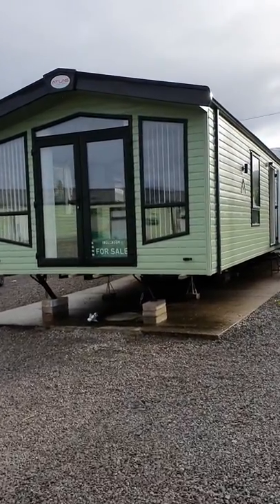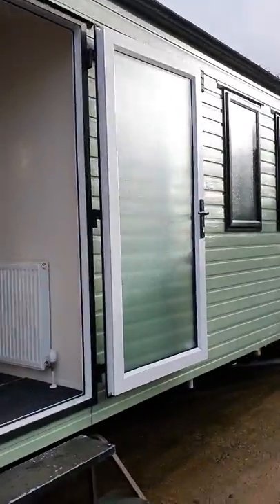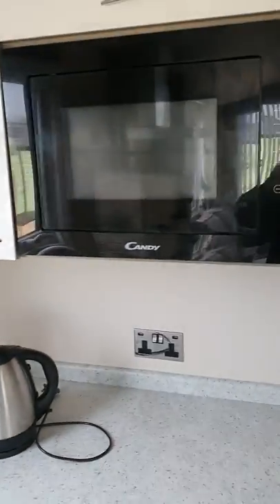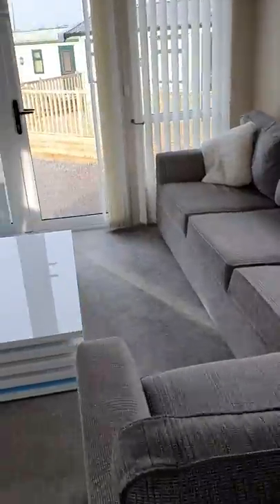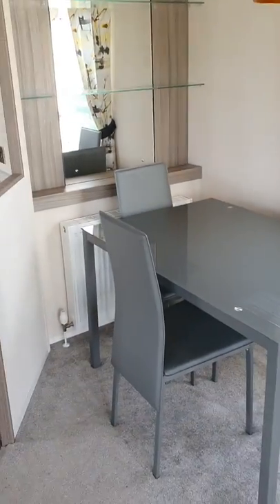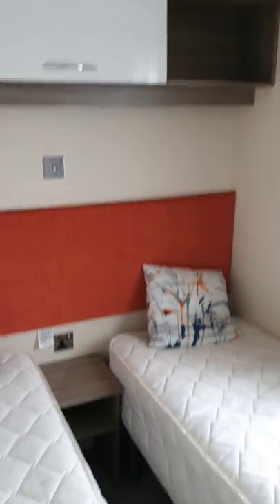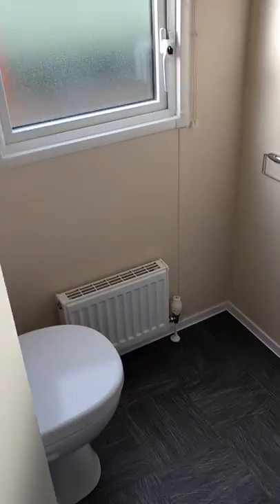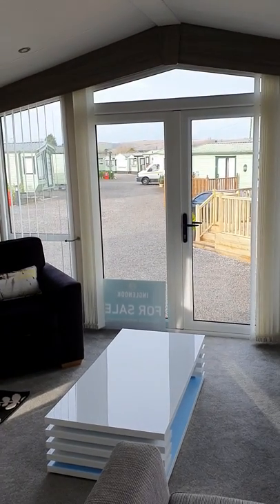2017 Atlas Style (38x12)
We are pleased to introduce to Inglenook Caravan Park The Atlas Style,

2 bedroom, master-suite, large shower room. Large fully equipped kitchen with full-size cooker, built-in microwave, integrated fridge freezer, wine cooler and washing machine.
Large dining and living area with french opening front doors.